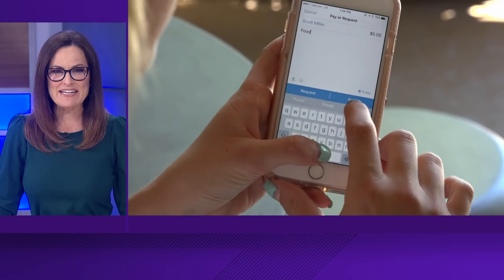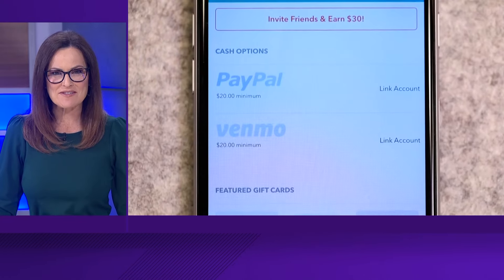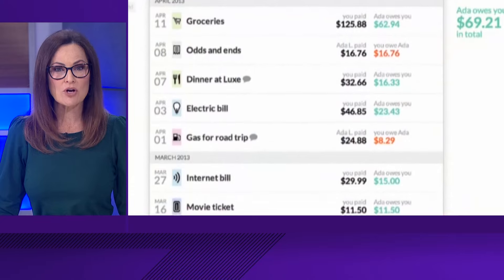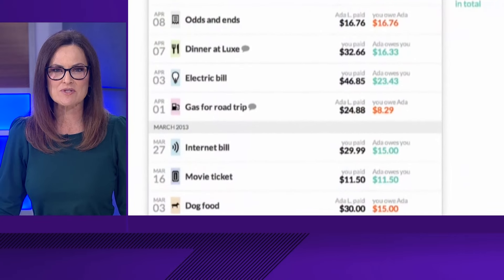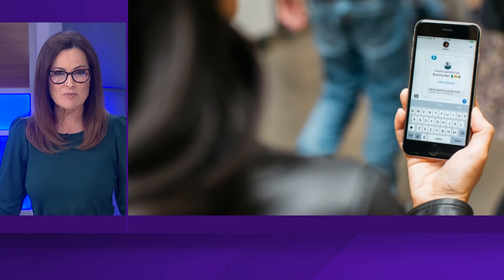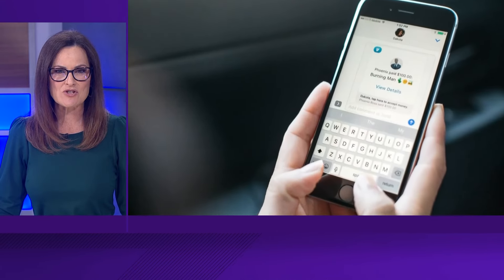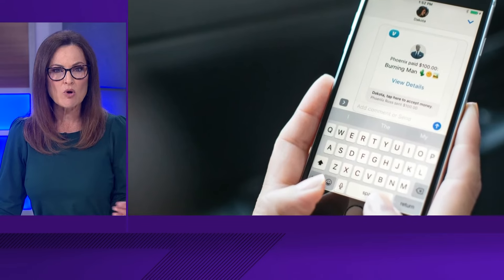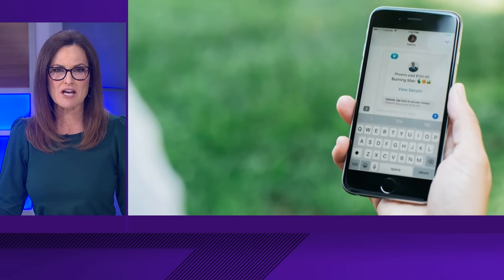Venmo now allowing users to schedule payments or requests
A reminder will be sent before the payment.